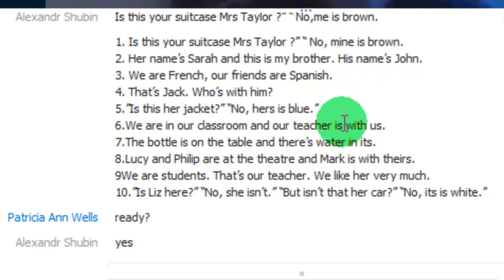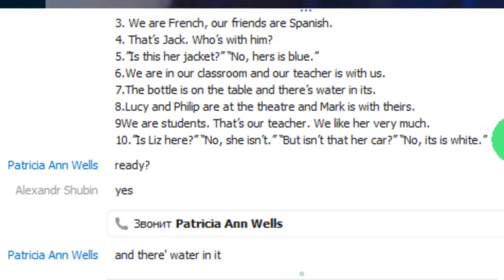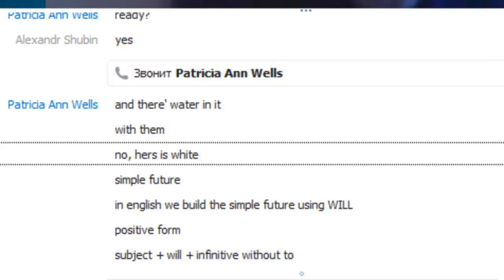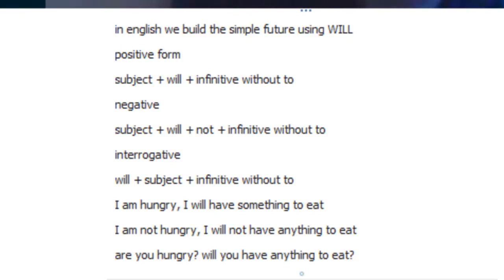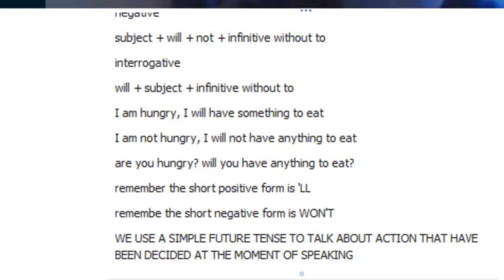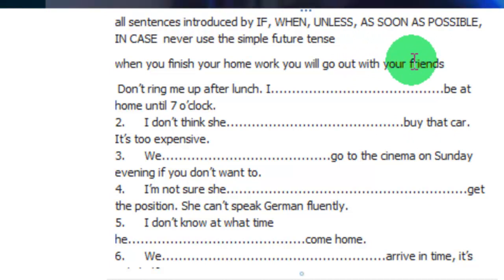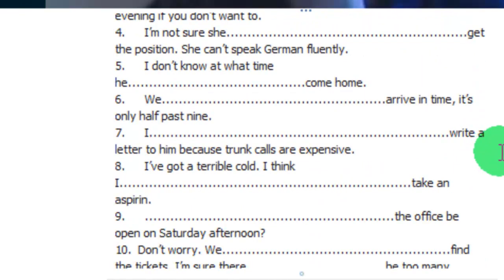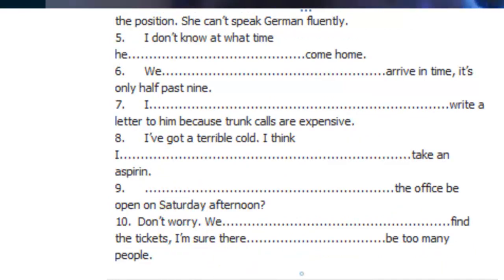Английский с носителем. Урок 1. Простое будущее время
Домашнее задание:
in this exercise you have to use either the simple present or the present future tense
1. If he (not drive) us to the station we (go) by bus.
2. I (buy) that cottage when I (have) enough money.
3. If it (not rain) we (have) a picnic by the river. (you/join) us if you can?
4. How many of his friends (help) him if he (ask) them.
5. Unless you (study) hard you (not pass) your exam.
6. I think they (leave) next week if he (finish) his work.
7. Don't worry. As soon as she (hear) from him she (phone) us.
8. (you/ enrol) at university if you (not find) a job?
9. When I (receive) the report I (tell) you what I think of it.
10. Father says that if he (not need) his car he (lend) it to me on Saturady night.